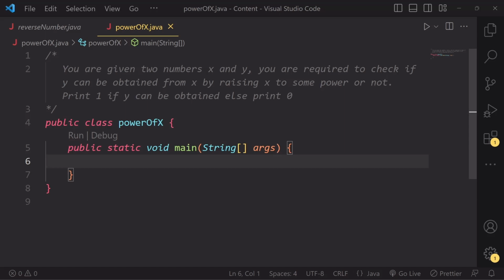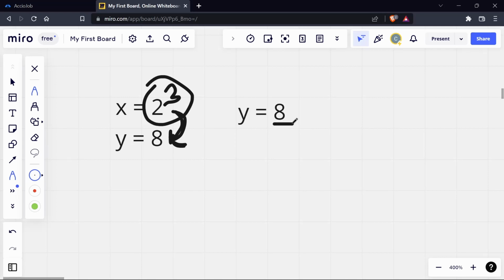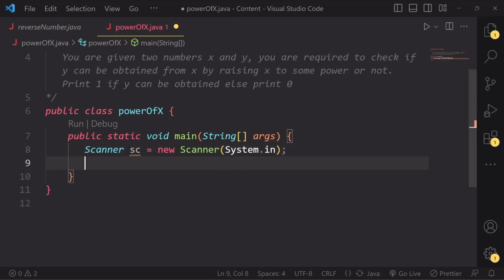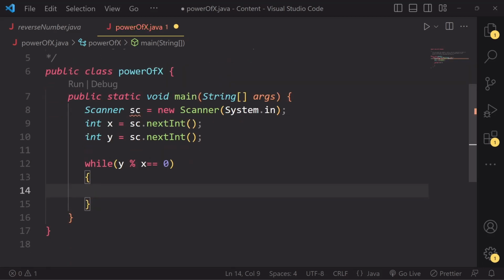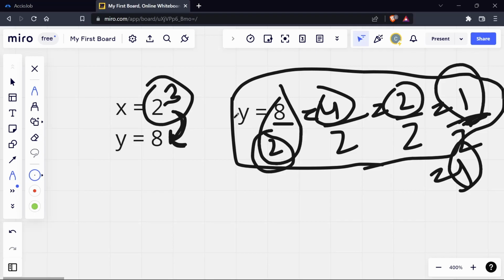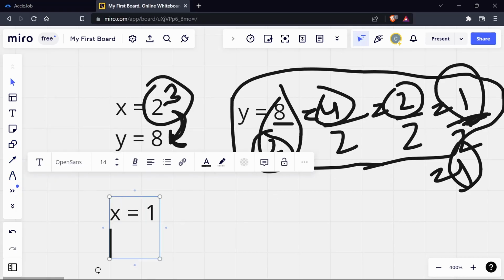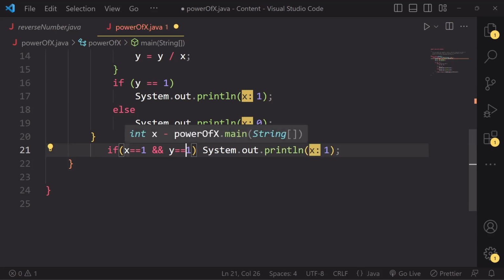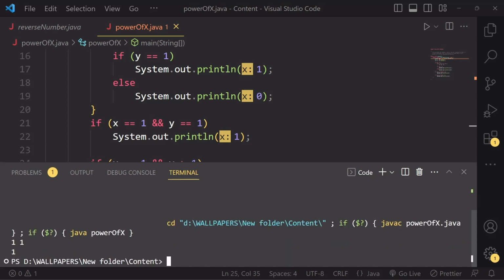To Check if a Number has a Power for X| JAVA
Ex : - 8 has a power for 2
          27 has a power for 3